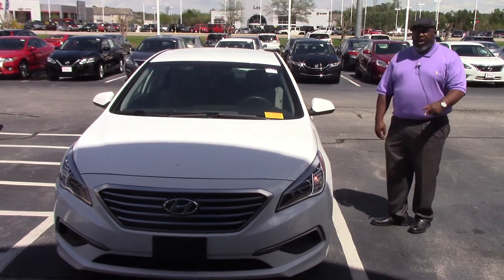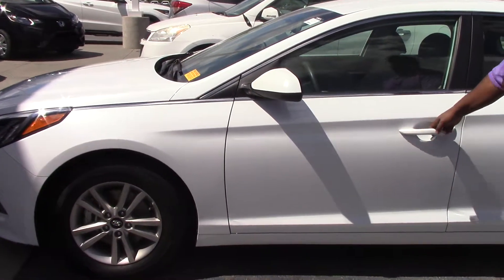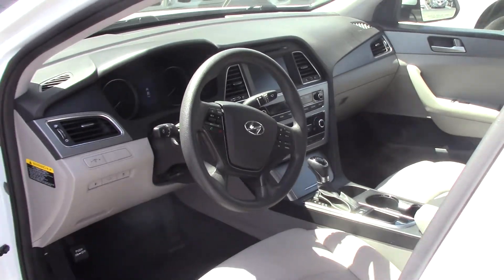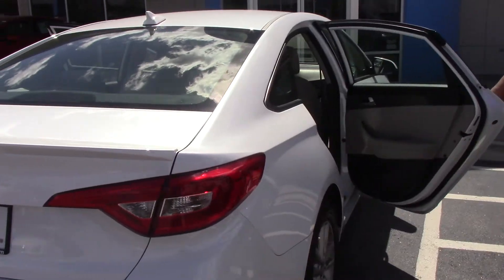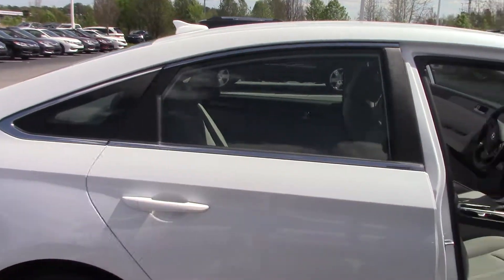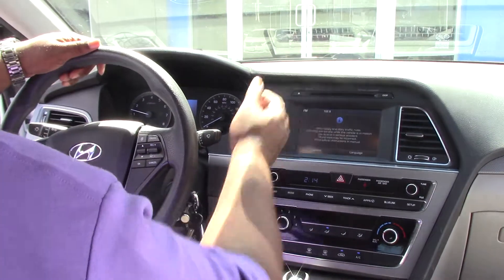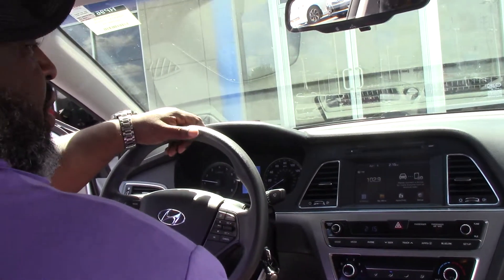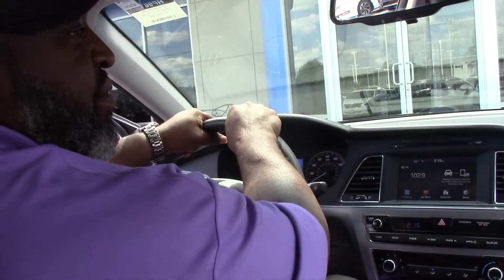2016 Hyundai Sonata Wilson NC Walkaround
Stop clicking the mouse because this attractive 2016 Hyundai Sonata is the gas-saving car you've been thirsting for. Fight back at the gas crunch. Turn your nose up at the oil companies everytime you drive by the gas pumps!